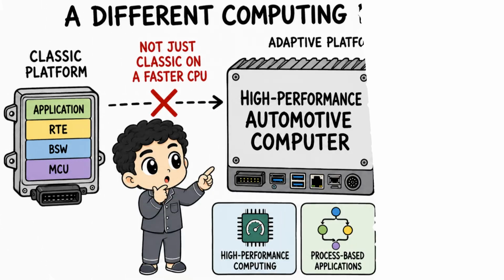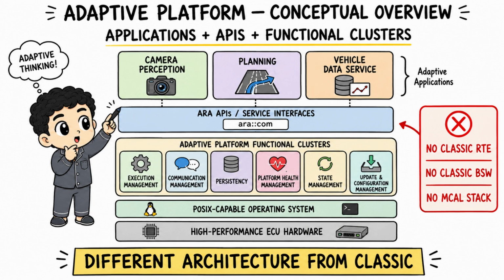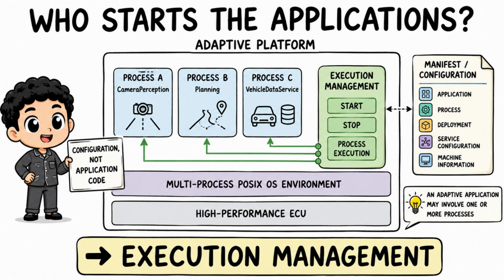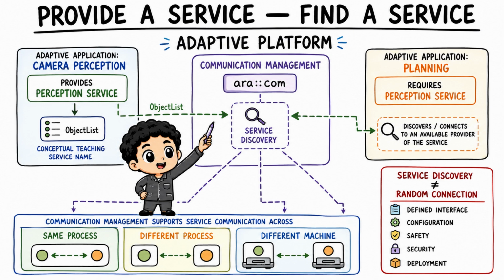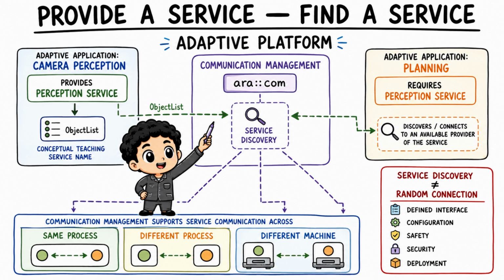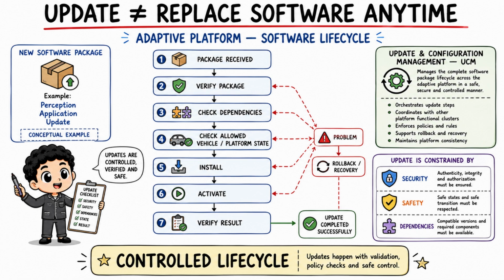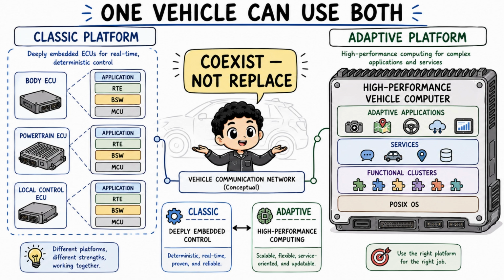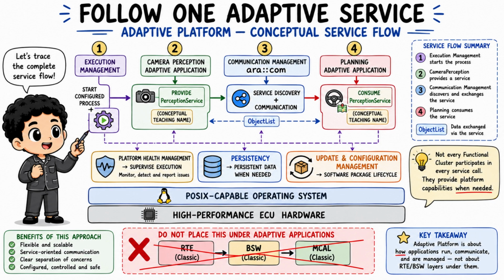AUTOSAR Adaptive Explained | Services, Processes & High Performance ECUs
AUTOSAR Adaptive is not Classic AUTOSAR running on a faster processor.

In Lesson 18 of the Automotive Software & AUTOSAR course, we build a beginner-friendly mental model of the AUTOSAR Adaptive Platform and explain why high-performance automotive computers need a different software architecture.

You will learn:

• What AUTOSAR Adaptive Platform is
• Why Adaptive is used for high-performance automotive computing
• What an Adaptive Application is
• Why Adaptive software is process-oriented
• Why POSIX matters
• What ARA means
• What ara::com does at a beginner level
• What service-oriented communication means
• How service providers and consumers interact
• What service discovery means
• What Functional Clusters are
• Execution Management
• Communication Management
• Persistency
• Platform Health Management
• State Management
• Update and Configuration Management
• What manifests are
• How controlled software updates fit into Adaptive
• Why Adaptive does NOT use the Classic RTE/BSW/MCAL architecture
• Why Adaptive does not replace Classic
• How Classic and Adaptive can coexist in one vehicle
• How to explain Adaptive AUTOSAR in an interview

This lesson completes Module 2: Introduction to AUTOSAR.

Next, the course moves into Module 3 and begins the detailed AUTOSAR Classic layered architecture.

Chapter Timestamps
00:00 Why Adaptive AUTOSAR exists
01:01 Adaptive Platform mental map
02:23 Processes, POSIX and Execution Management
03:43 Service-oriented communication and ara::com
05:13 Adaptive Functional Clusters
06:20 Software updates and UCM
07:12 Classic and Adaptive can coexist
08:15 Follow one Adaptive service
09:15 Four Adaptive misconceptions
10:02 Interview-ready explanation
10:35 Module 2 complete

1. AUTOSAR Adaptive Platform targets high-performance automotive computing.
2. Adaptive is not Classic Platform running on faster hardware.
3. Adaptive Applications operate in a process-based environment.
4. Adaptive Platform requires multi-process POSIX OS capability.
5. Adaptive Applications use standardized ARA interfaces.
6. ara::com is associated with Adaptive service-oriented communication.
7. Functional Clusters group important platform capabilities.
8. Execution Management controls important aspects of configured process execution.
9. Manifests contain structured configuration and deployment information, not application algorithms.
10. Update and Configuration Management supports controlled software-package lifecycle operations.
11. Classic and Adaptive Platforms can coexist in one vehicle.
12. Classic RTE, BSW and MCAL must not be drawn as the Adaptive Platform architecture.

AUTOSAR Adaptive Platform explained, Adaptive AUTOSAR architecture, Classic vs Adaptive AUTOSAR, ara com explained, Adaptive Application AUTOSAR, Functional Clusters AUTOSAR, AUTOSAR Execution Management, service oriented automotive software, high performance automotive ECU